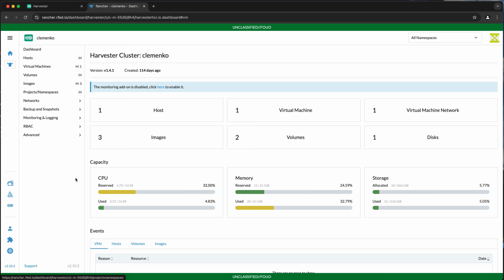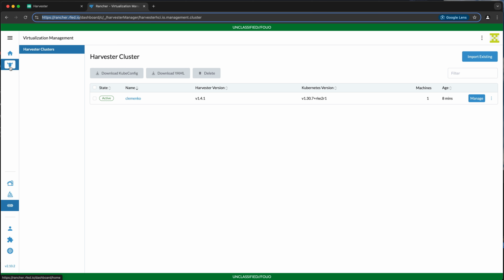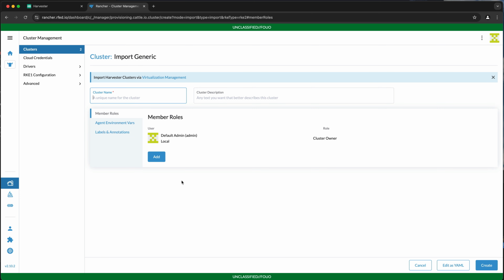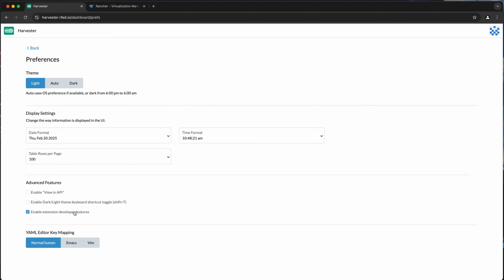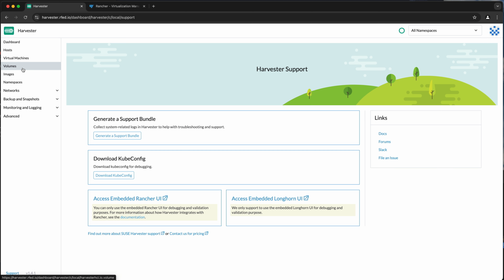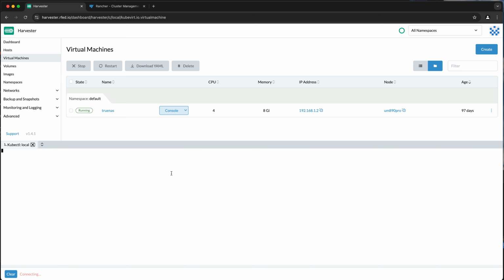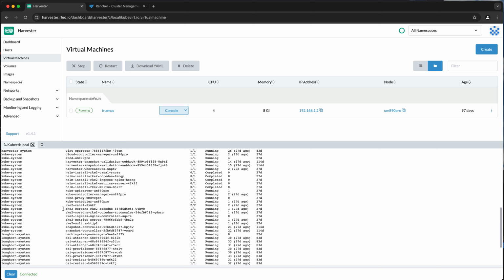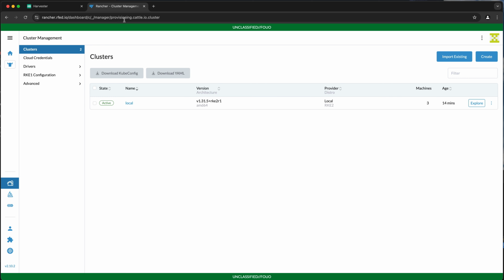How Harvester and Rancher are supposed to be connected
This is a quick look at how Rancher and Harvester are supposed to be connected. Here is a longer versions of all the possibilities